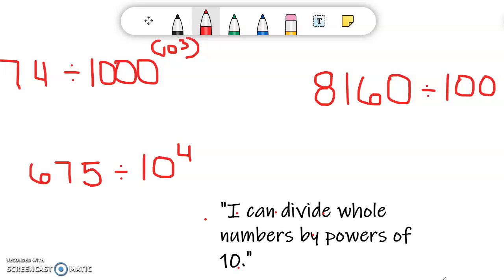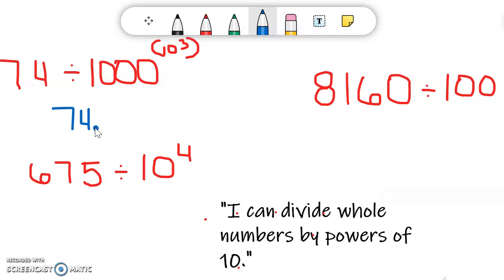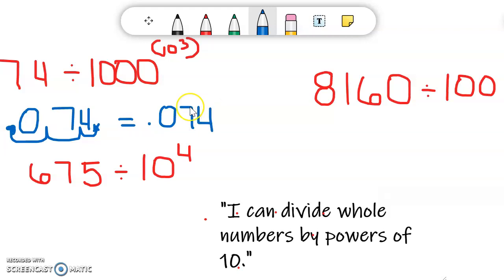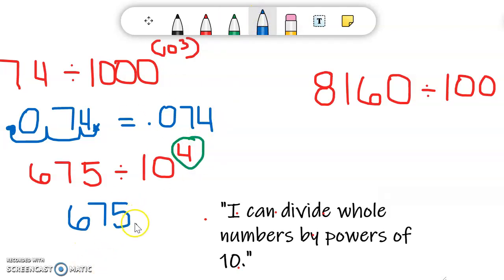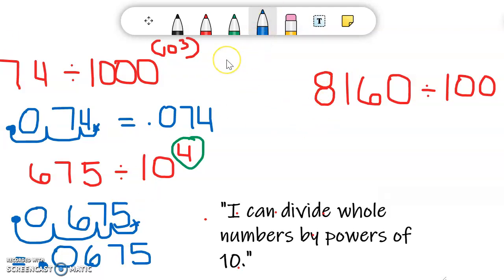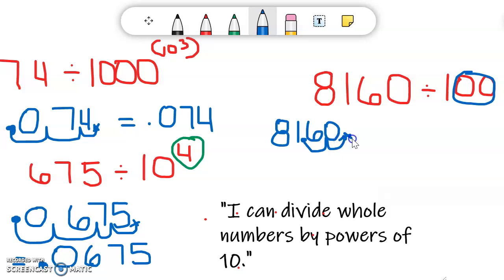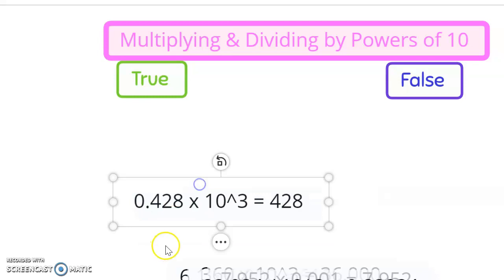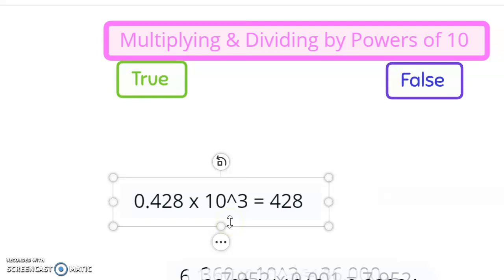Dividing Whole Numbers by Powers of 10 with Ms. Fowler